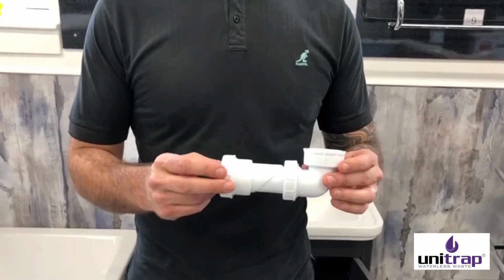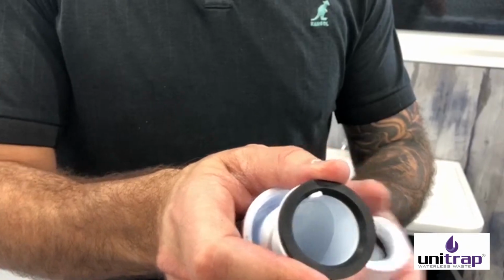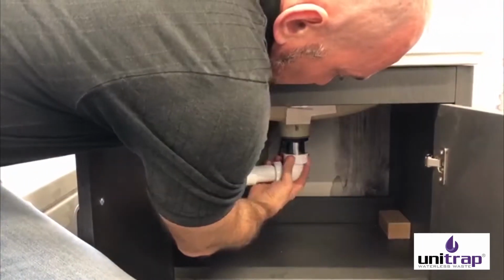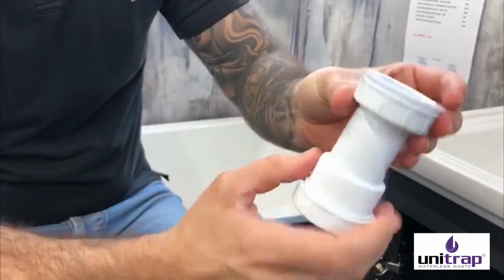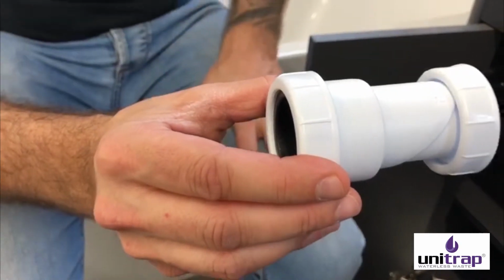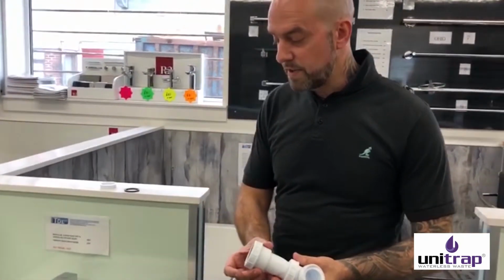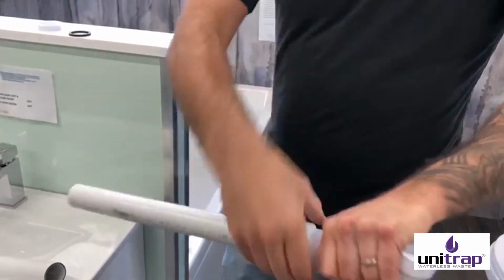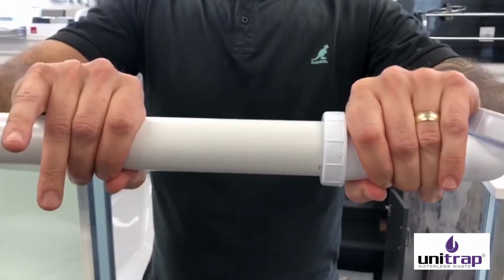How to fit the UniTrap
In this video we show you how to install our Unitrap waterless trap.